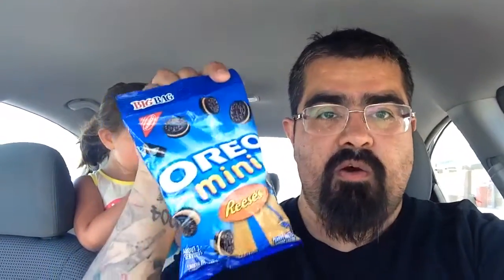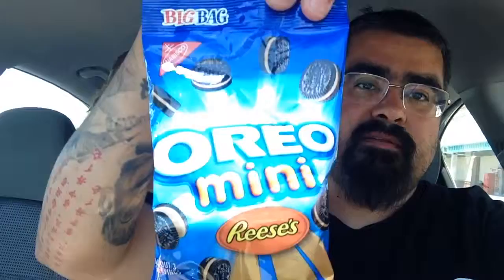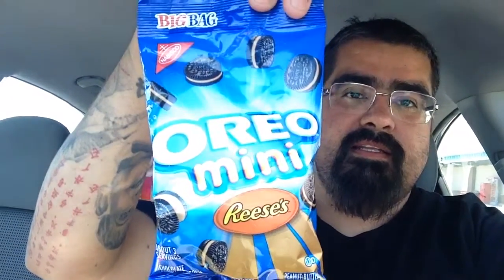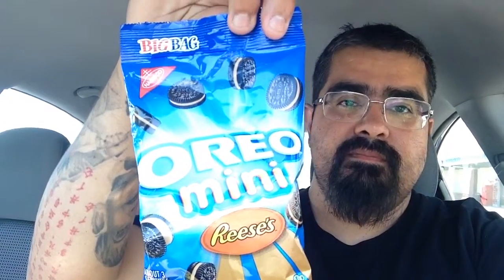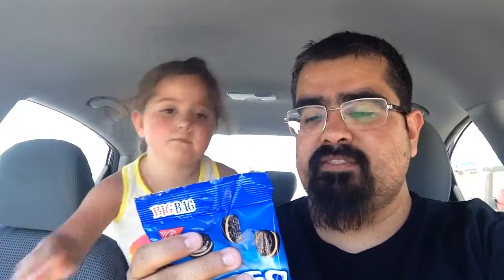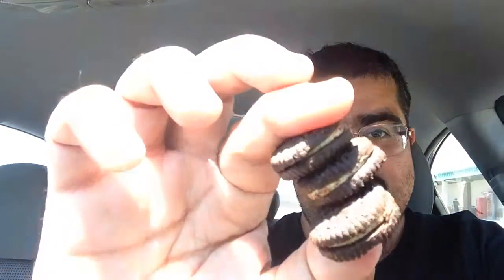Oreo Mini Reese's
Reviewing some awesome mini cookies from Oreo.